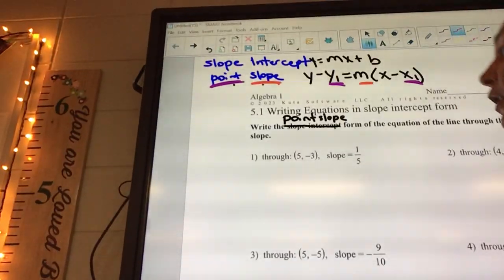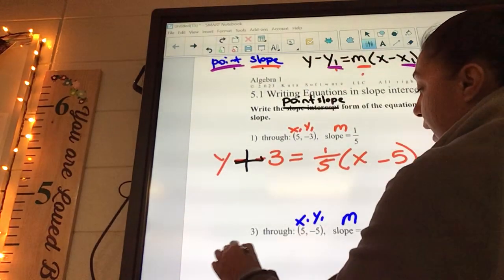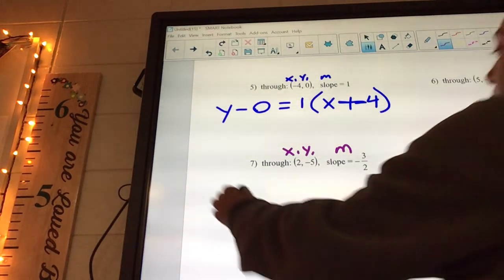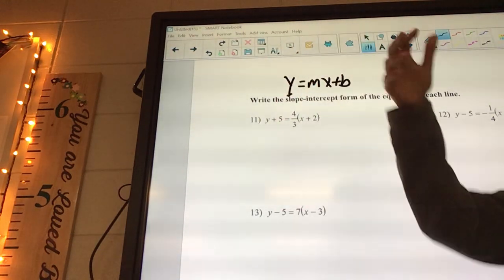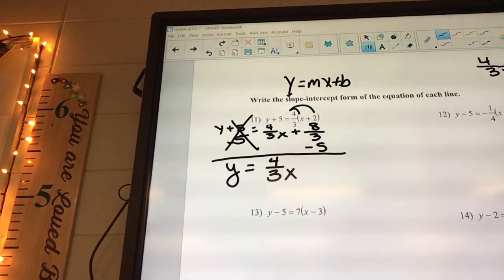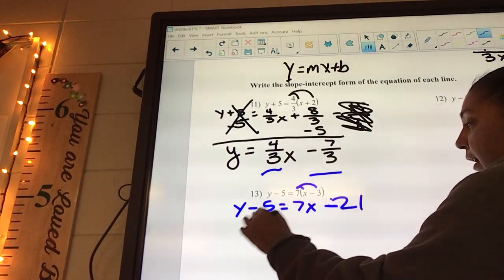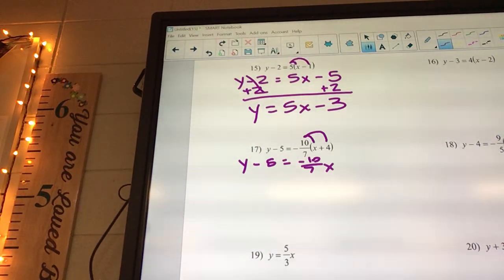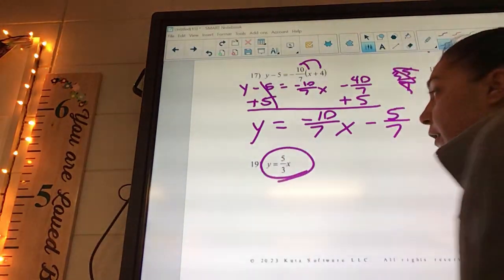5.1 writing equations in slope intercept form